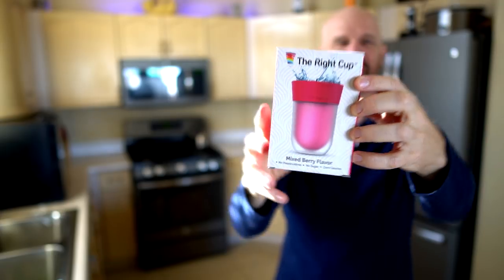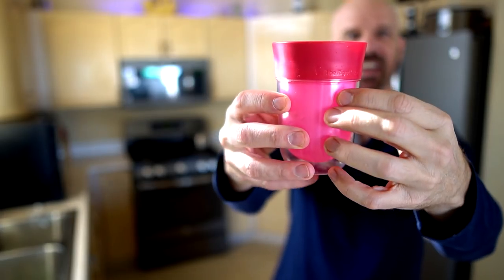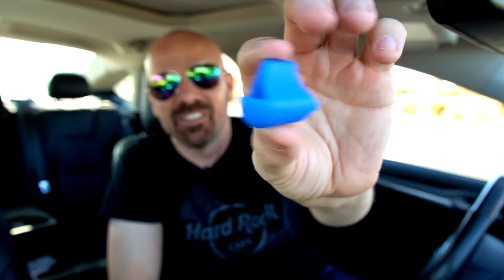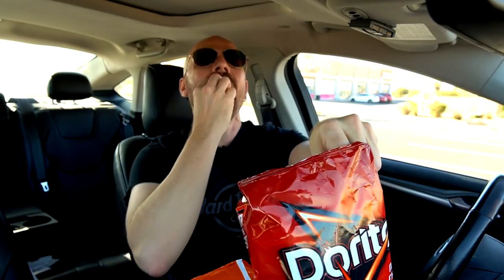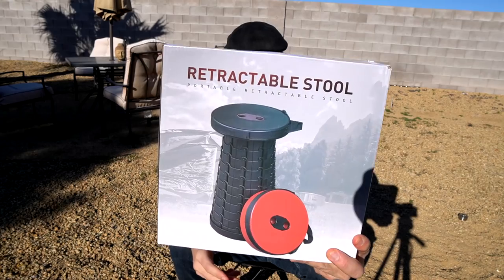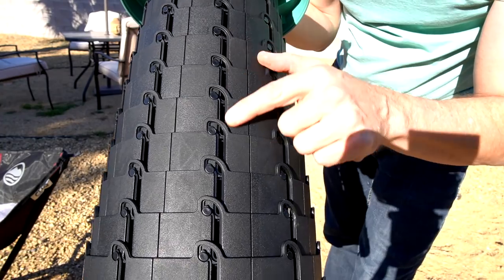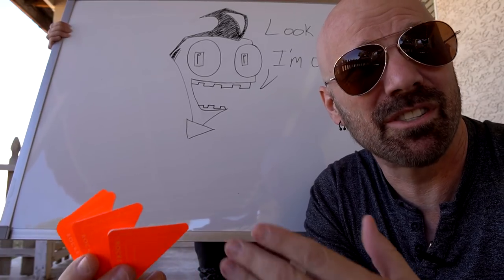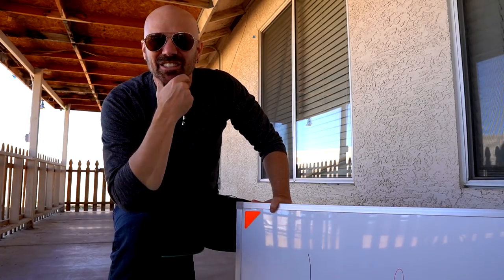4 Amazon Oddities Put to the Test!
Today I test out four strange items from Amazon to see if they really work. Some do.. some don't!

• The Right Cup (I paid $25)
• Chip Fingers (Paid $16)
• Collapsible Stool (Paid $41)
• Rocketbook Beacons (Paid $15)

"Kyoto" by Bonsaye

0:00 Introduction
0:24 The Right Cup
4:16 Chip Fingers
7:45 Collapsible Stool
11:20 Rocketbook Beacons
13:37 Final Thoughts and Ranking